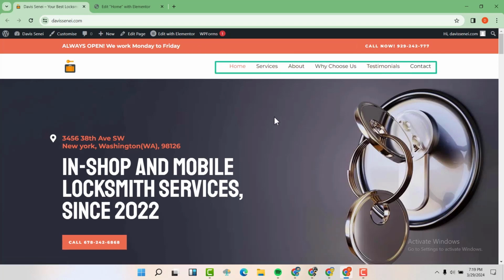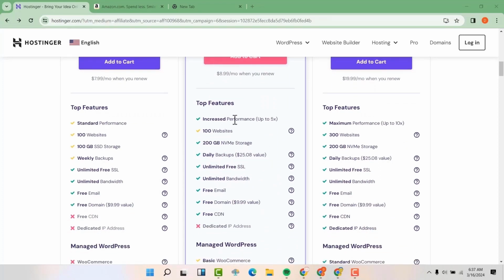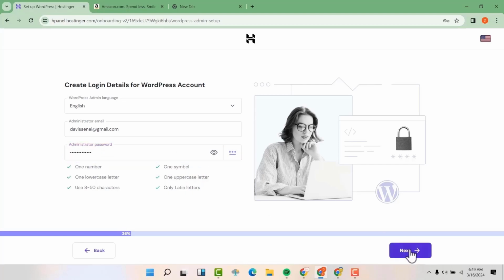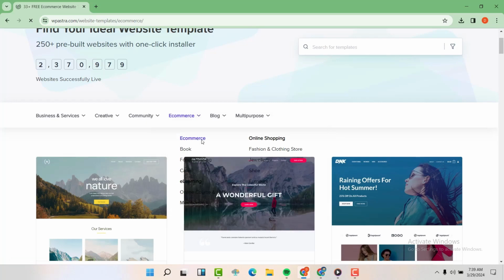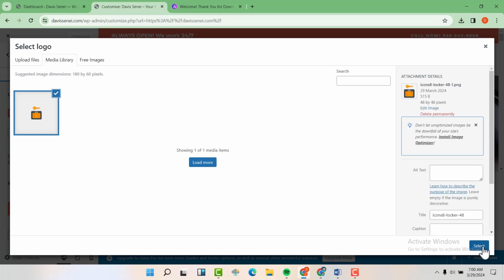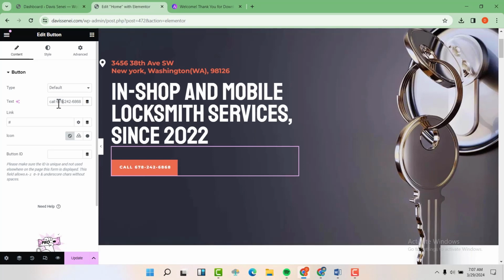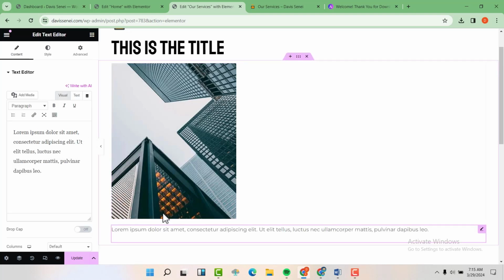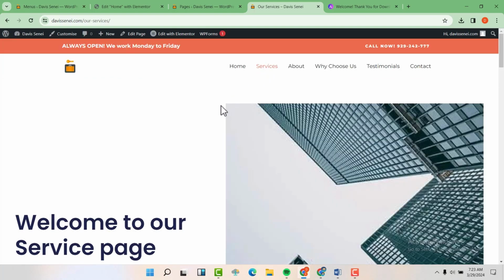How To Create A Business Website Step by Step Using WordPress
Create A Business Website Step By Step.

Timestamps
⏰0:00 Introduction: Overview of creating a business website using WordPress, emphasizing step-by-step guidance.

⏰03:17 Domain and Hosting: Explanation of domain names, hosting importance, and selecting a plan with Hostinger for an optimal website performance.

⏰10:54 WordPress Dashboard Configuration: Setting up WordPress, configuring essential settings like tagline and permalink structure.

⏰19:14 Installing Themes and Plugins: Introduction to the Astra theme, downloading, uploading, and activating it. Customizing website elements with Elementor.

⏰37:30 Menu Configuration: Adjusting menu items, linking pages, and ensuring proper navigation for website visitors.

⏰39:41 Conclusion: Recap of the process and a call to action to like, subscribe, and engage with the channel.

Learn how to create a professional business website for free with our step-by-step tutorial. 🌐💼 Discover how to leverage WordPress and the Astra theme to design and build a stunning website for your business without spending a dime. From selecting a domain name and hosting provider to installing WordPress and customizing your website with Astra's powerful features, our comprehensive guide covers every aspect of the website creation process. Whether you're a small business owner, entrepreneur, or freelancer, watch now and establish your online presence with a high-quality, cost-effective website! 🚀

1.Website Developer 🌐💻 - Need a stunning website? Hire➡️
2.App Developer 📱👨‍💻 - Want to create a mobile app? Connect with➡️
4.Graphic Designer 🎨✏️ - Need eye-catching graphics? Check ➡️

1.Blue Yeti Microphone ➡️
2.HP ZBook Firefly 14 G7➡️
3.Logitech Webcam C920 HD ➡️
4.Canon EOS M50 Mark II ➡️
5.Apple MacBook Pro ➡️
6.SAMSUNG 34-Inch Odyssey G85SB Series QD-OLED Ultra WQHD Curved ➡️
7.Elgato Stream Deck MK.2➡️
7.Logitech MK270 Wireless Keyboard And Mouse➡️

This commission aids in sustaining the channel and facilitates the creation of similar videos. Your support is greatly appreciated. It's essential to note that all information presented in this video is drawn from personal experience, online sources, and conducted tests. Prior to making any significant decisions, it's advisable to conduct your own research. Ultimately, you are solely accountable for the digital marketing choices you make.